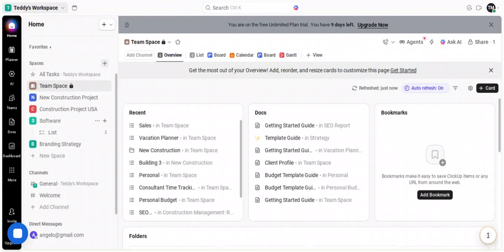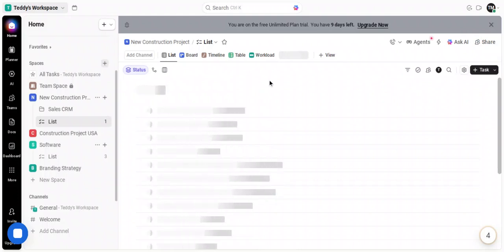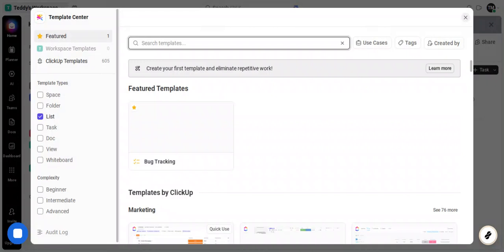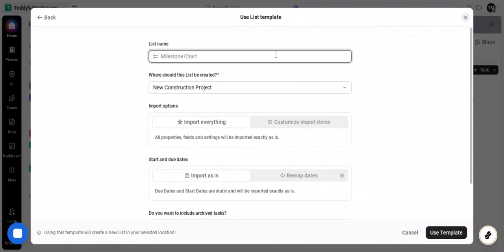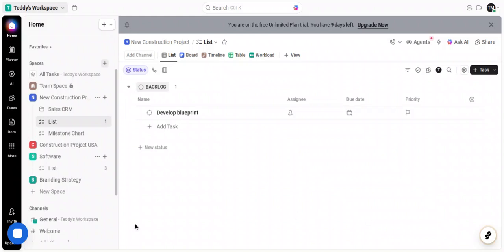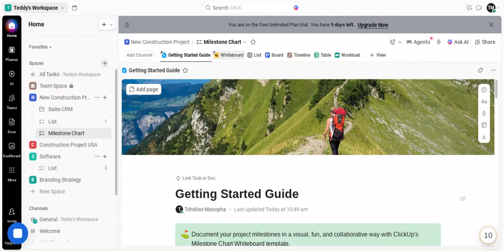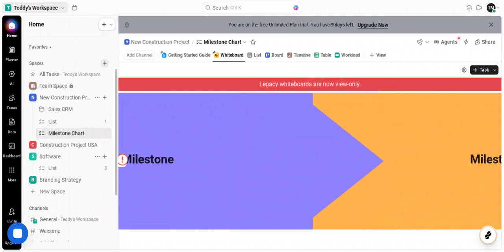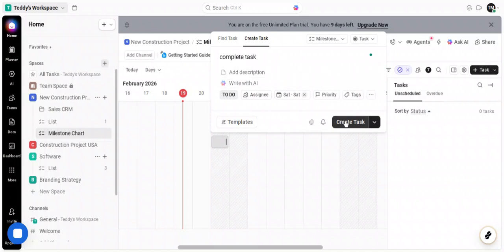Create Milestones In ClickUp [Step By Step]